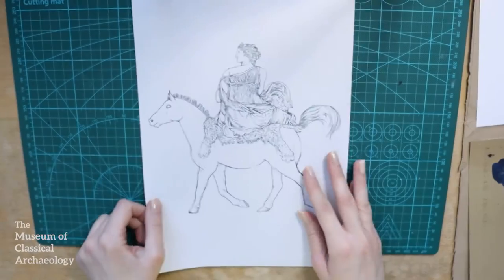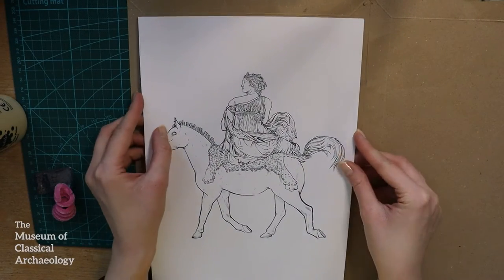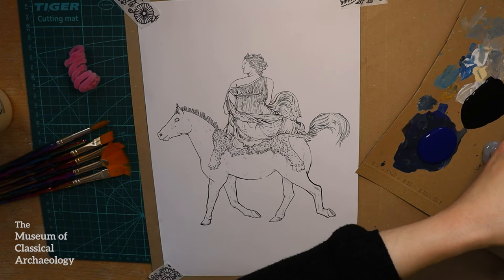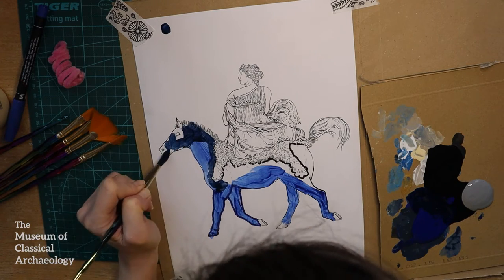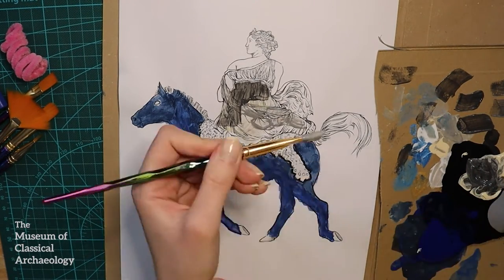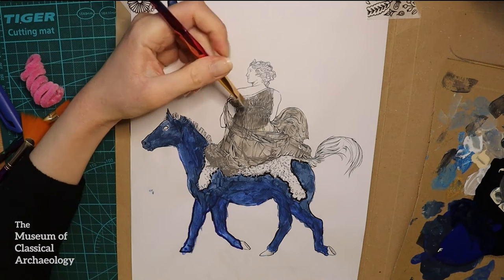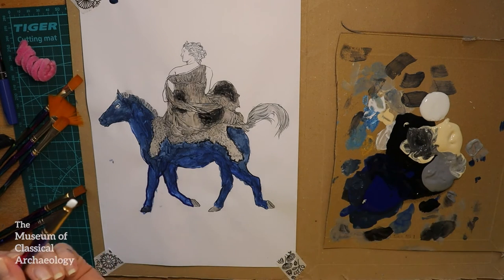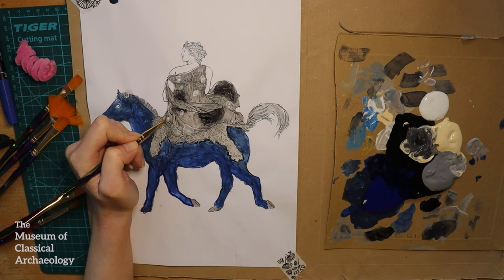Paint with the museum. Selene, Ancient Goddess of the Moon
In Ancient Greek mythology, Selene is the sister of Helios, the god of the sun. The Ancient Romans called her Luna. She drives her moon chariot across the heavens.

In this children's activity, we will be colouring a drawing of Selene, imagining the moon goddess and her horse.

In the statue in the Museum of Classical Archaeology, she is riding a horse into battle with the Giants. This statue was originally part of the Pergamon altar.

Learn more about Selene and

To create your own painting of the goddess, you will need:
paper,
paintbrushes,
paint,
something glittery